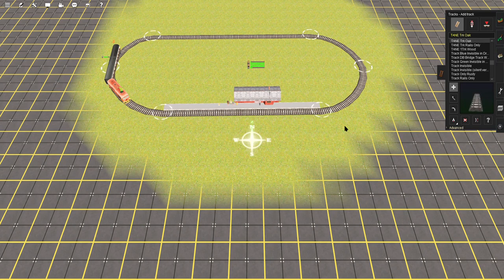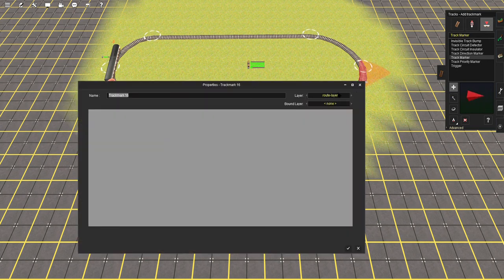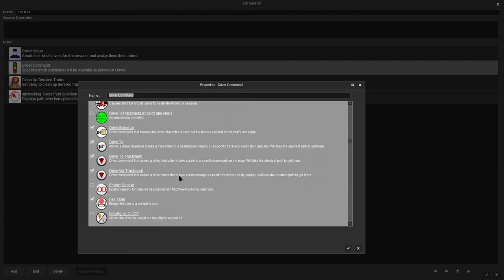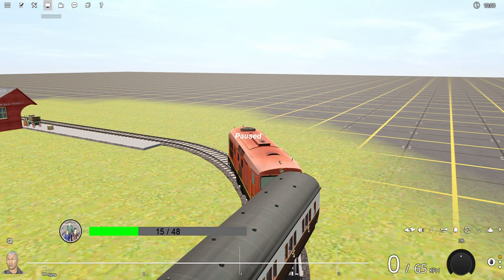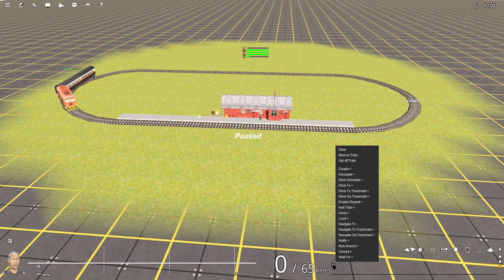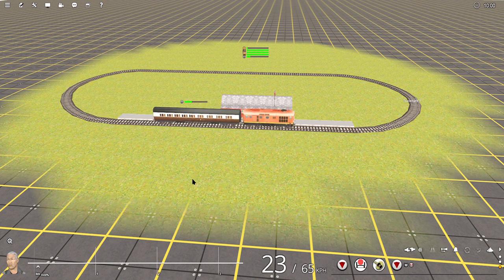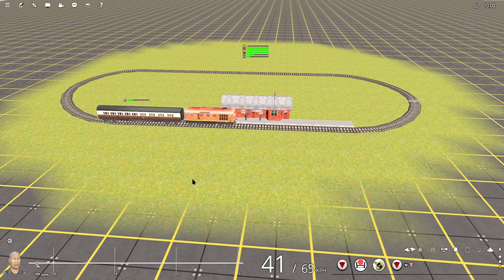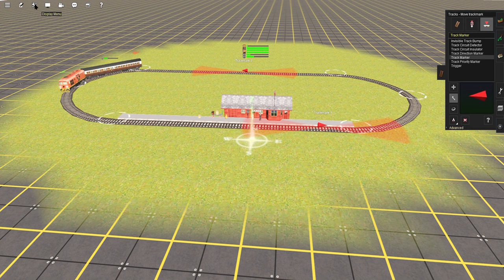Trainz Railroad Simulator 2019 1AI commands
How to make an AI driven train stop at a station then  load and off load passengers, toot the horn, drive the route, then do it all again.